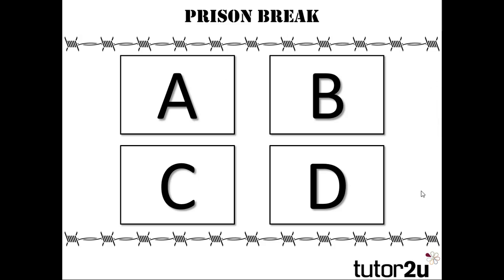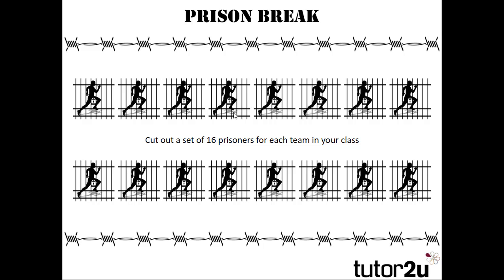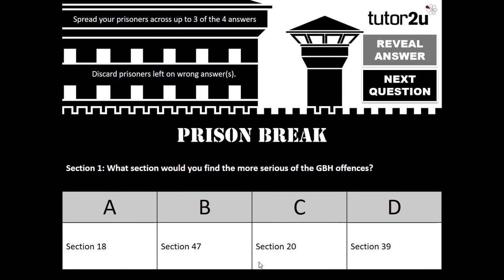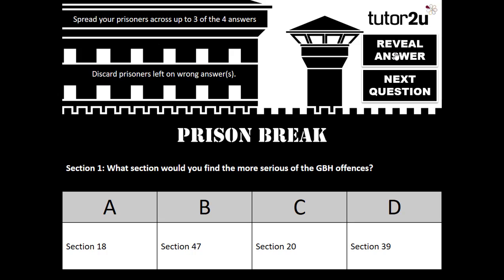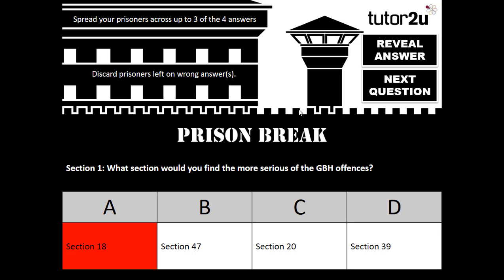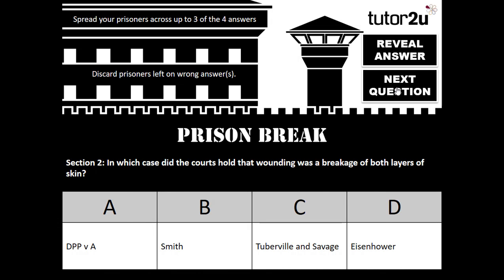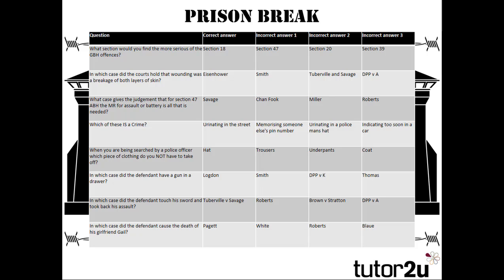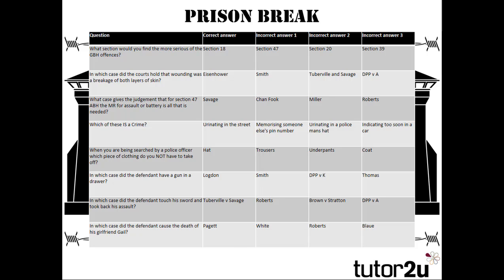PowerPoint Lesson Activity - Prison Break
In this engaging and interactive activity teams attempt to ‘jailbreak’ their prisoners by answering questions.

This video explains how to set up and use the activity in lessons.

Prison Break can be downloaded from the tutor2u digital store